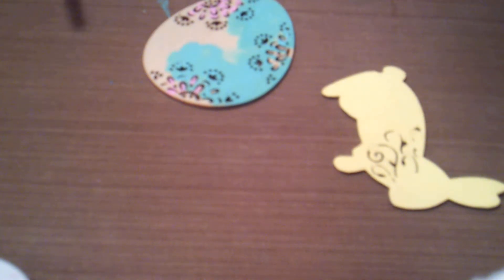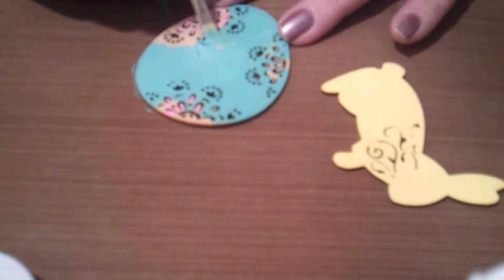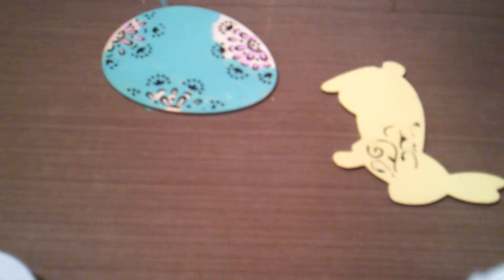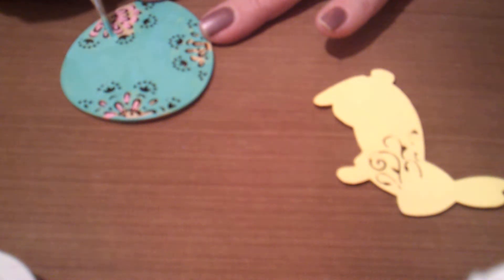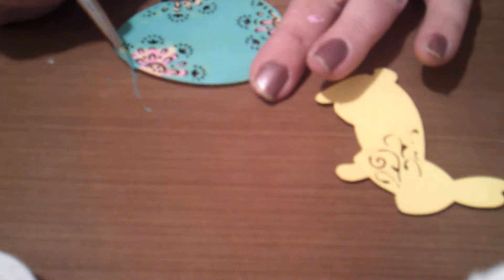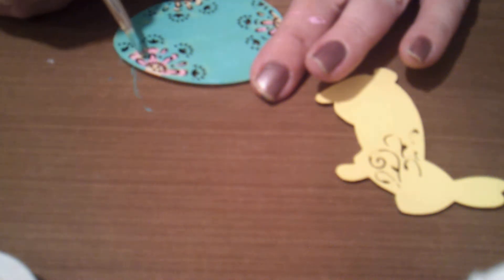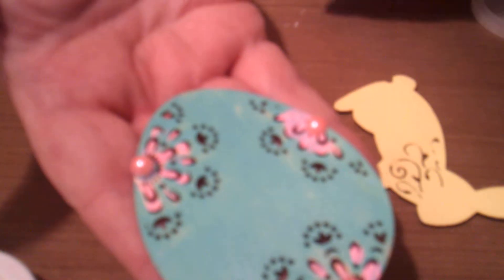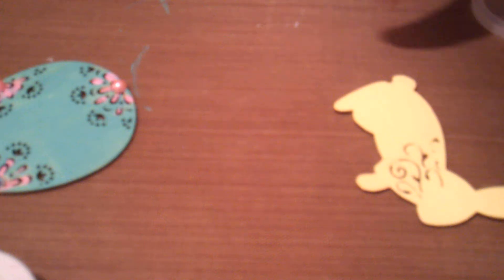easter embelishment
wooden Easter embleshments